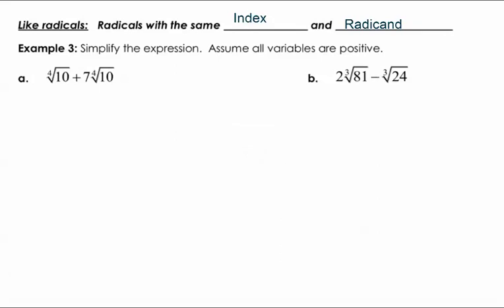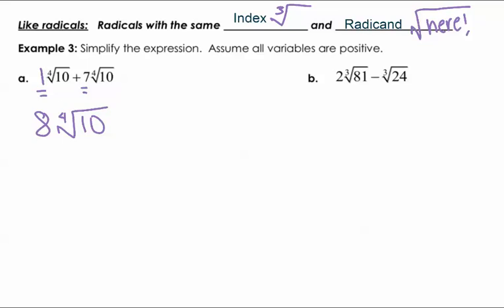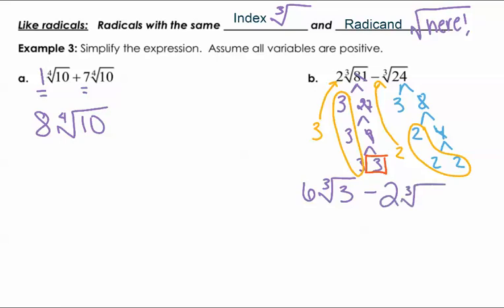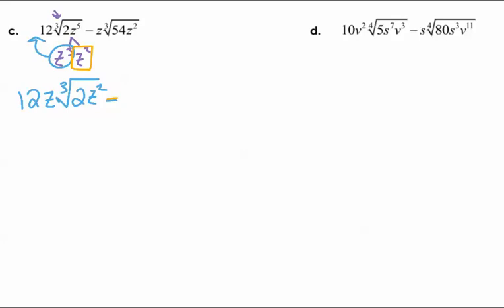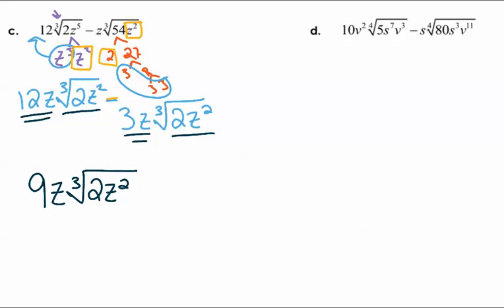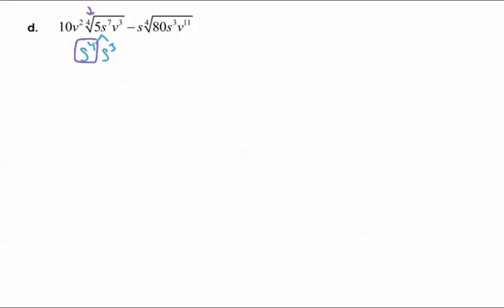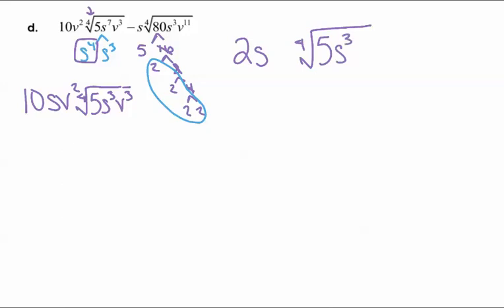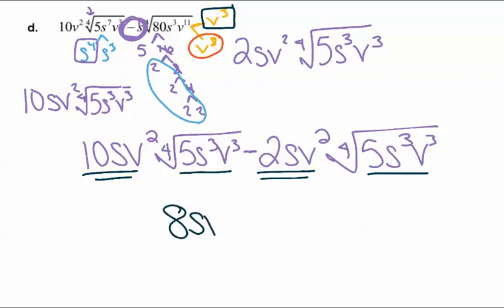3 4 Day 2 Video 3